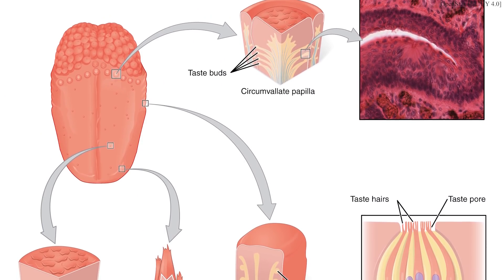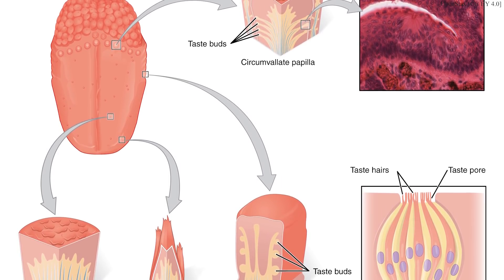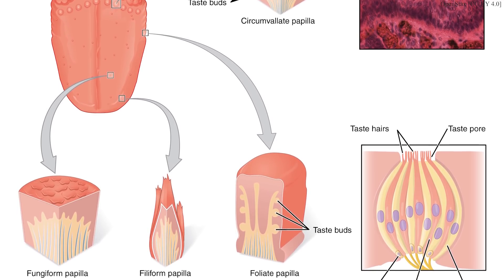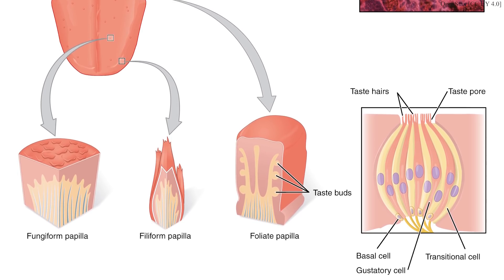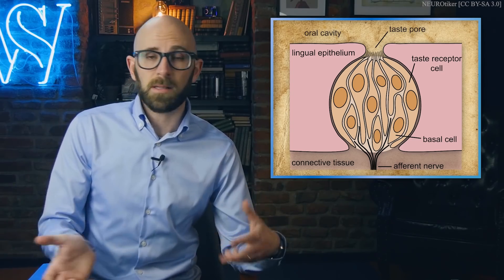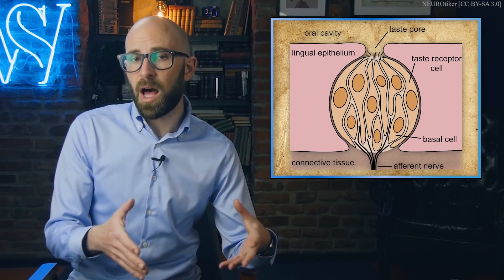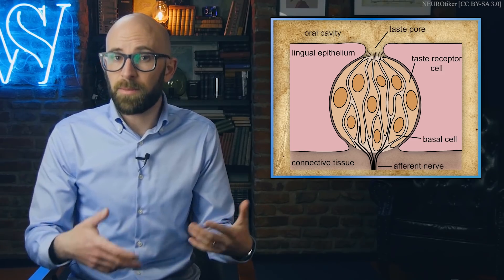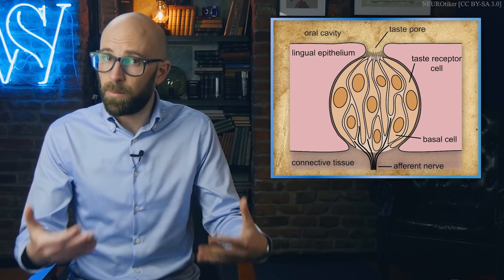What Causes Aftertaste?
More from TodayIFoundOut:

How Do Blue and Green Eyes Exist When Those Pigments Are Not Found in the Human Eye?

In this video:

Aftertaste is generally classified as any taste that remains in your mouth after your food or drink has been swallowed or spit out. The exact mechanism that causes these sensations isn’t fully understood. In fact, understanding how our brains perceive specifics tastes is still a subject of debate.